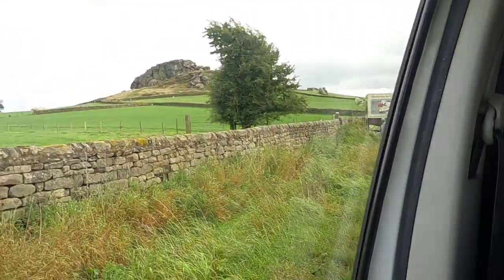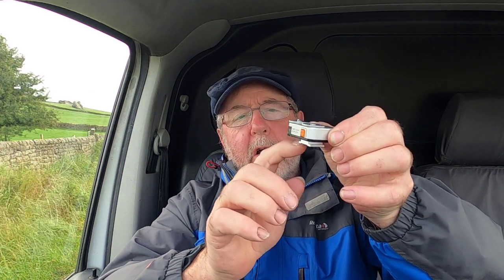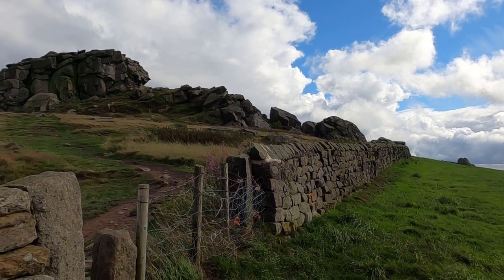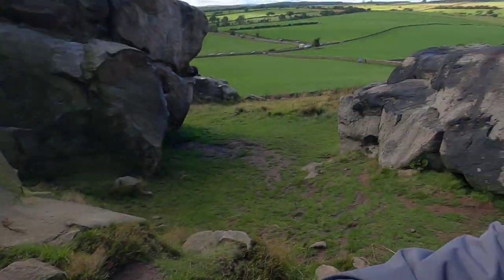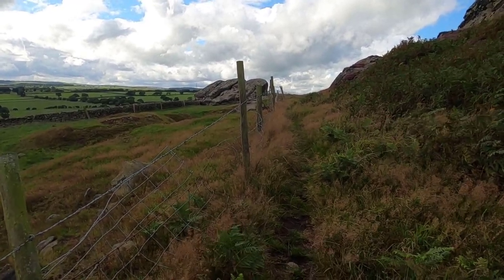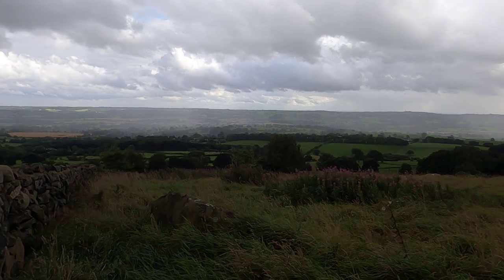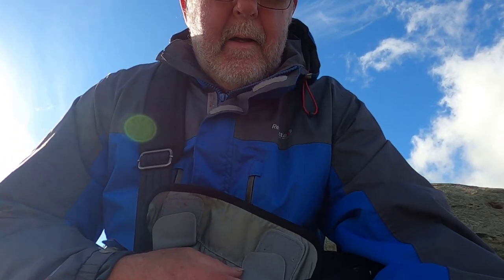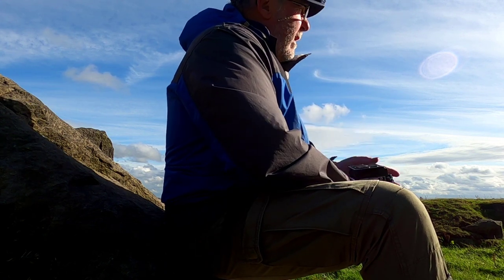Rolleiflex 3.5f at Almscliffe Crag, FP4 developed in Diafine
A visit to Almscliffe  Crag in Lower Wharfedale North Yorkshire. I have not used my Rolleiflex 3.5f for a while so decided to do a study of rocks using this masterpiece of engineering. Once again using Ilford FP4+ developed in Diafine.
 I had a senior moment and showed the Rolleinar fitted the wrong way, the single element lens fits on the taking lens and The Rolleinar with the thicker mount is for the viewing lens (Heidasmat) and contains a built-in prism for parallax correction.
Gallery Support Channel (Password = support)